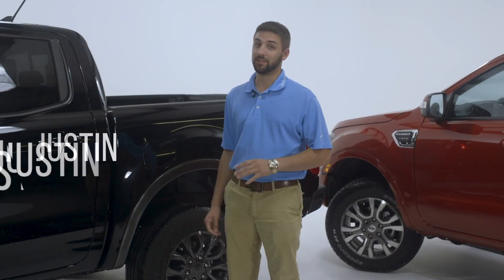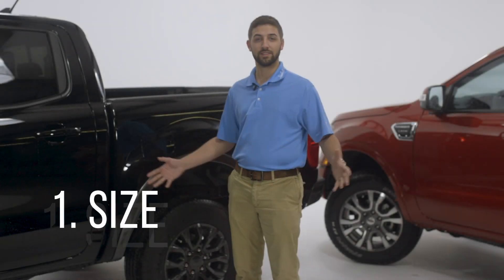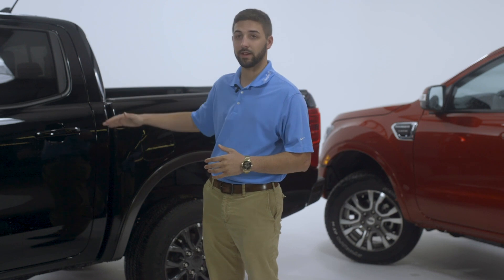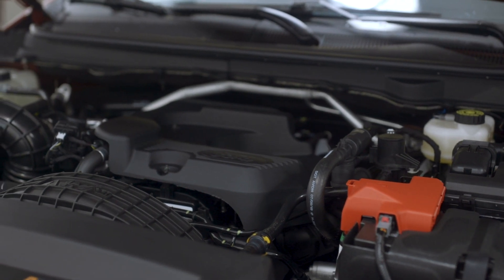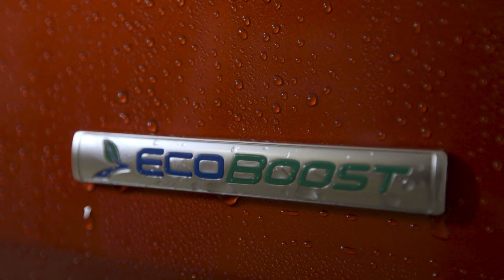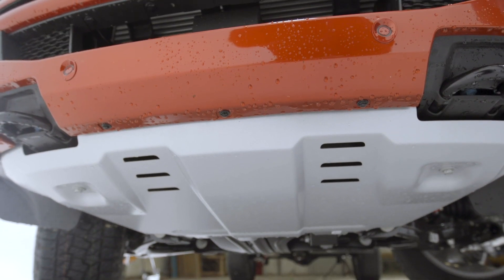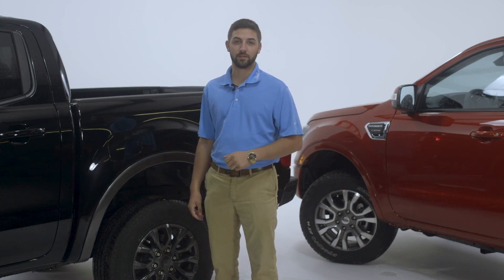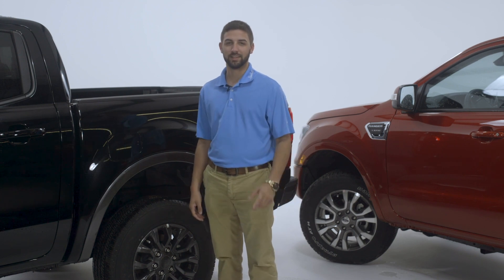2020 Ranger: 3 things about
Justin made a list of all the things he likes about the Ford Ranger. These are his top 3 things about the 2020 Ranger.